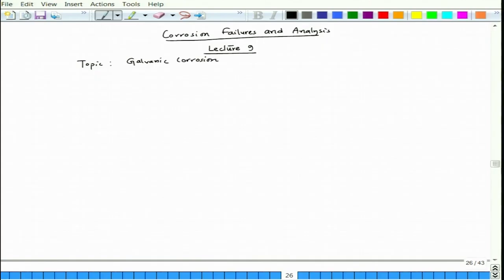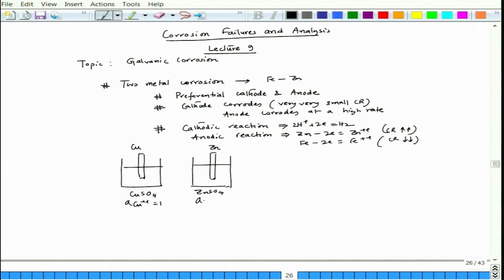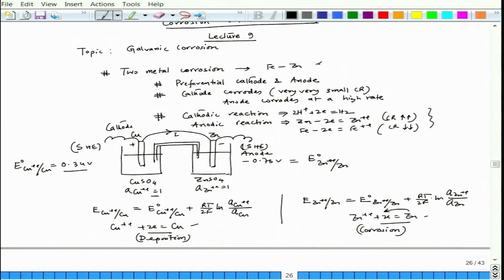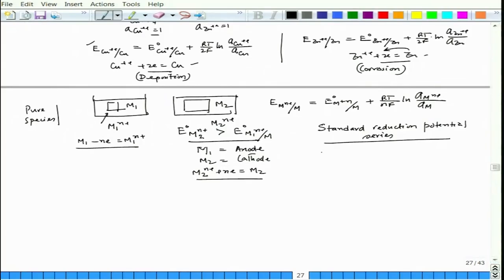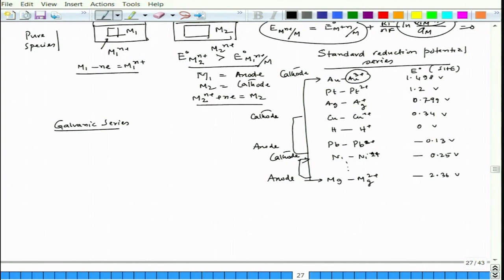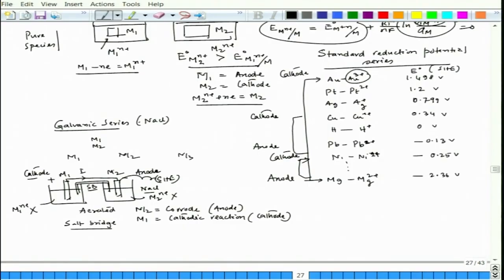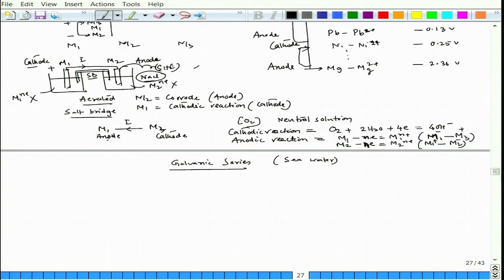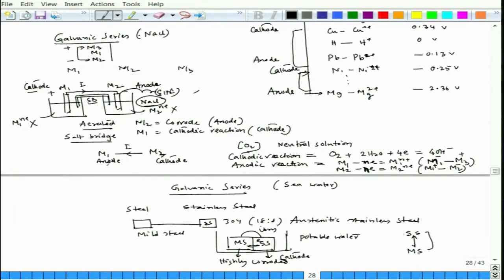Galvanic corrosion IV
Course Name : Corrosion Failures and Analysis